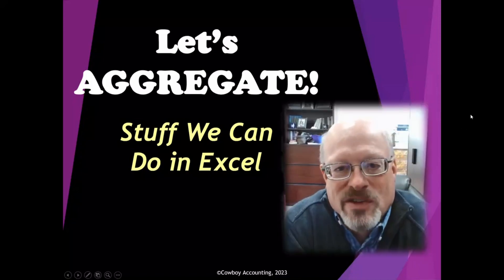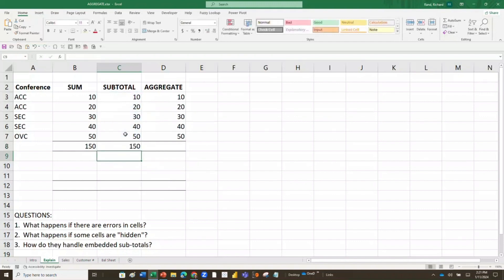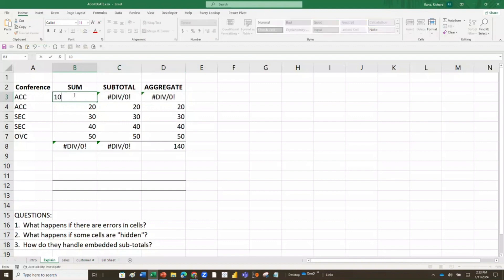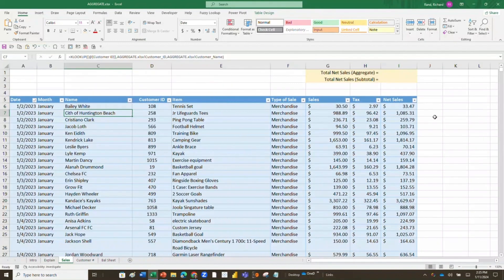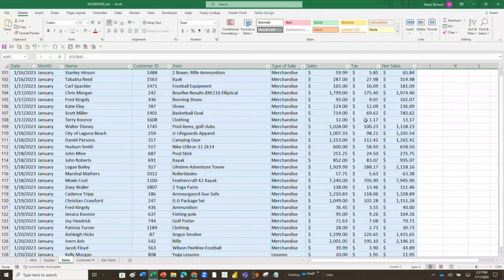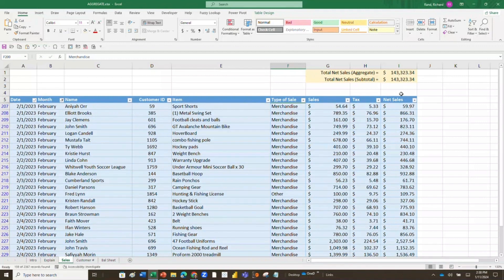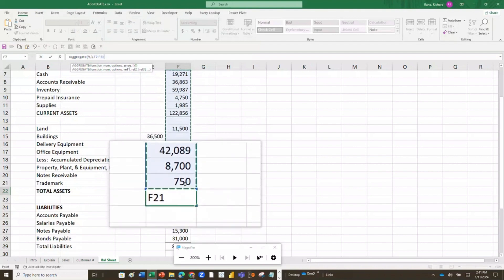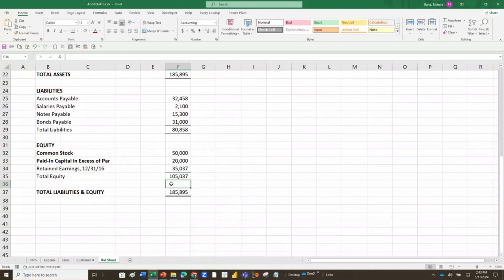Using the Aggregate Function in Excel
The AGGREGATE function in Excel allows you to perform 19 different actions on a set of numbers using one function.  In addition, it allows you to specify which numbers to include and which number to ignore when performing those functions.